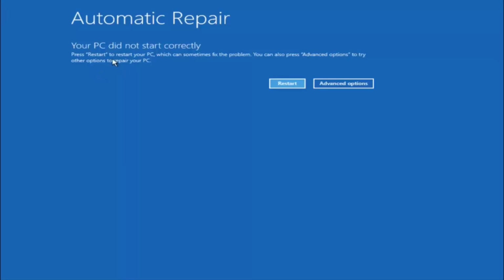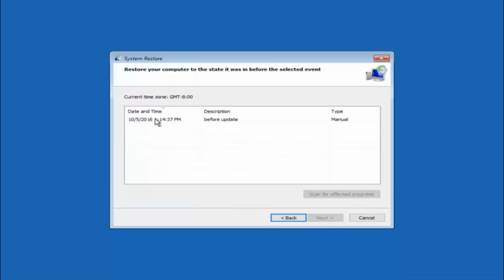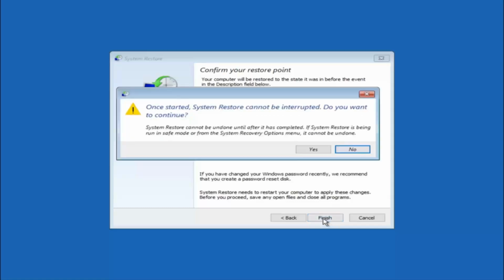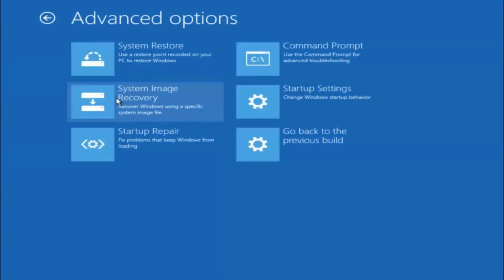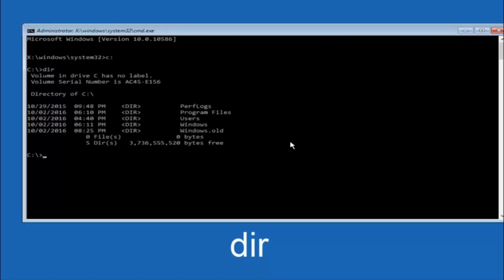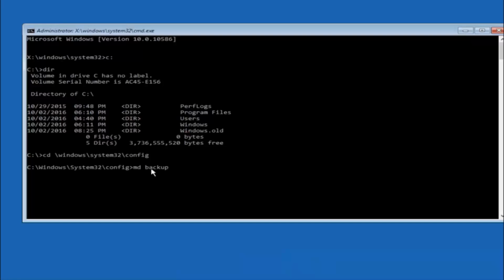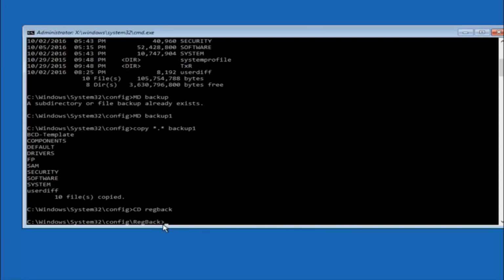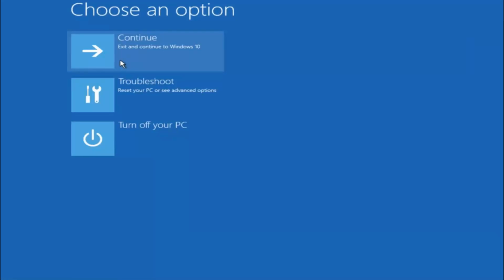How To Fix Blue Screen on Lenovo Yoga Slim 6 [Solution]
If your Lenovo Yoga Slim 6 is experiencing a blue screen, this video explores the topic of Windows blue screen errors and common system issues that may affect laptop performance. Blue screen problems can interrupt productivity, cause unexpected restarts, and impact the overall reliability of your Lenovo laptop. This tutorial focuses on the Lenovo Yoga Slim 6 blue screen issue, helping viewers understand the symptoms and possible causes without covering the repair process. Whether the issue occurs during startup or regular Windows usage, this video provides valuable information about the topic.

Issues addressed in this tutorial:
Lenovo Yoga Slim 6 blue screen
Lenovo Yoga Slim 6 BSOD
Fix blue screen Lenovo laptop
Lenovo Yoga Slim 6 Windows error
Lenovo Yoga Slim 6 boot problem

This tutorial is designed for Lenovo Yoga Slim 6 users who want to learn more about blue screen errors and Windows system stability concerns. It provides helpful background information about crashes, startup problems, and performance challenges related to Lenovo laptops. Understanding these common issues can help users recognize factors that may affect their device experience. This video is a useful resource for anyone researching Lenovo Yoga Slim 6 blue screen problems and Windows reliability topics.